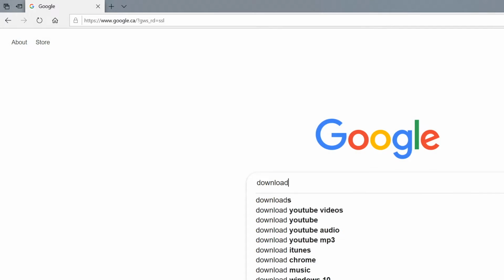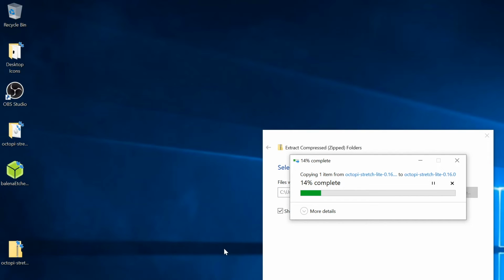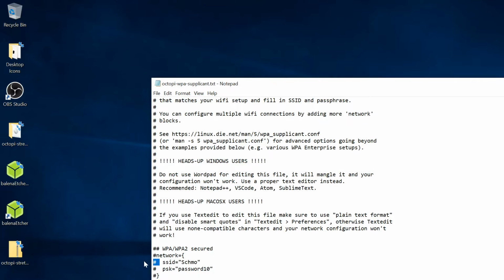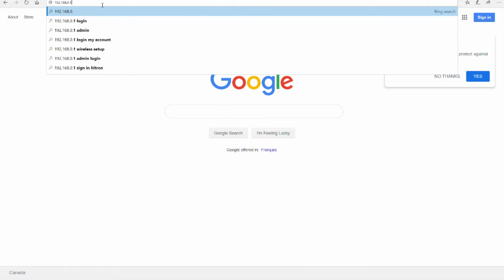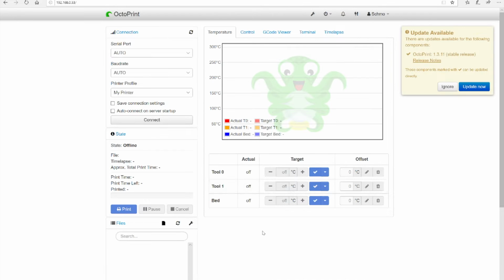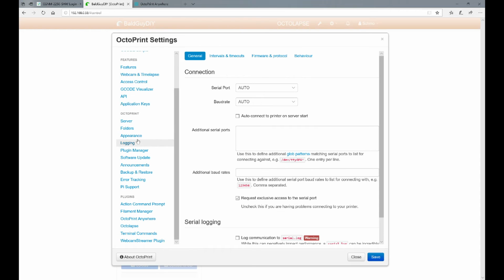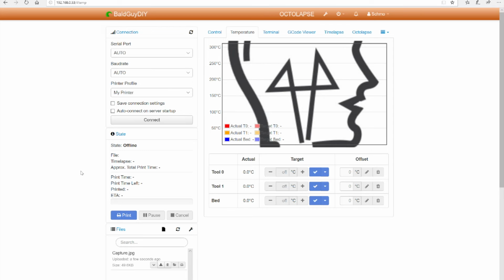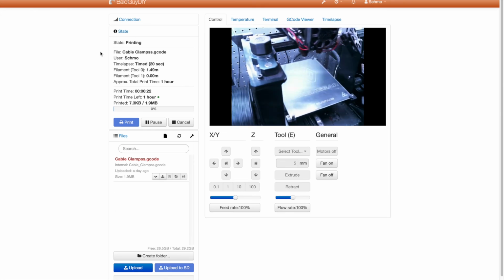3D Printer Octopi Server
In this video I'm cooking up a Raspberry Pi 3D printer controller to run my 3D printer.

for partnering with me to supply filament and other supplies for my 3D printing videos.  If you're in Canada and need 3D printing supplies and equipment, they carry a great selection of products for excellent prices and shipping rates.